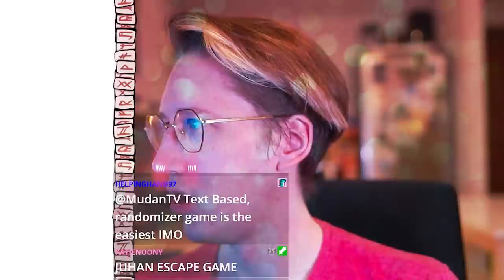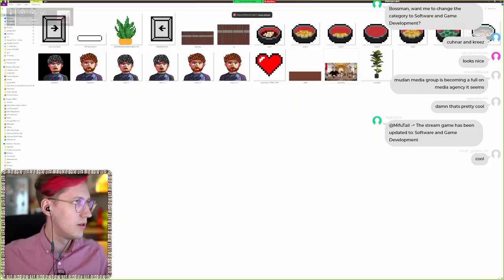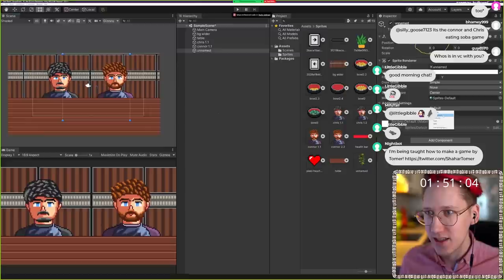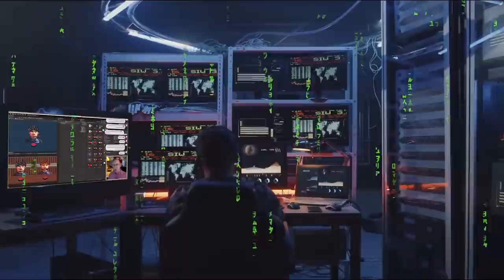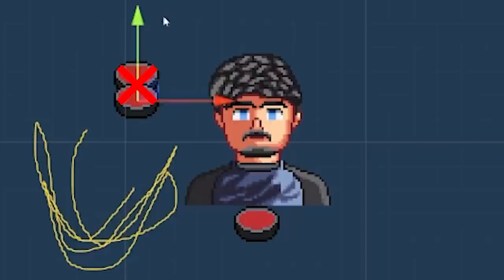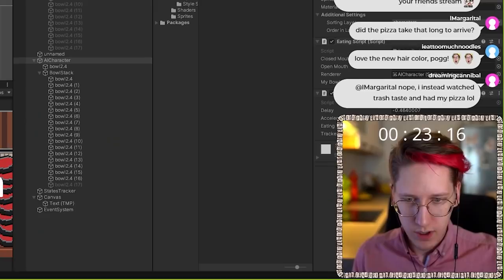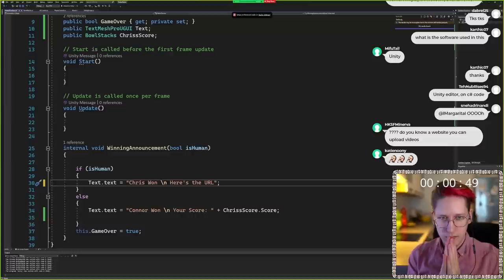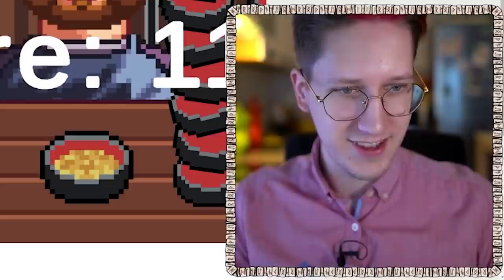Can You Learn How To Make a Game in 2 Hours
I've been inspired by YouTubers like Dani or Randy for the longest time about making a video game. Of course it's not easy and learning it seems like a difficult hassle so instead I found myself a teacher who's a professional game developer and programmer. Though to make it more interesting now that I have a teacher, I'm giving myself only 2 hours to finish the game from start to finish.

Game made in dedication to @AbroadinJapan video where he does the insane noodle challenge with Connor